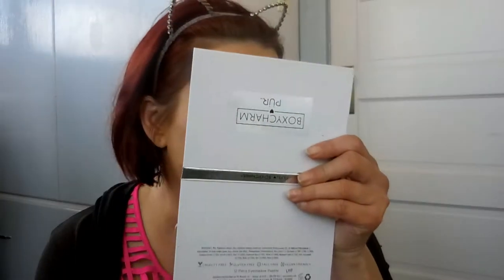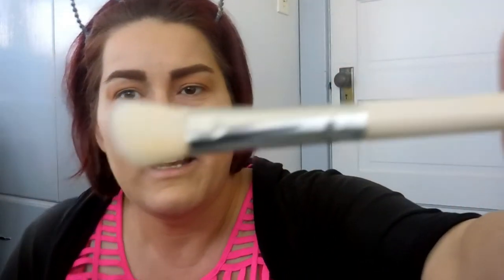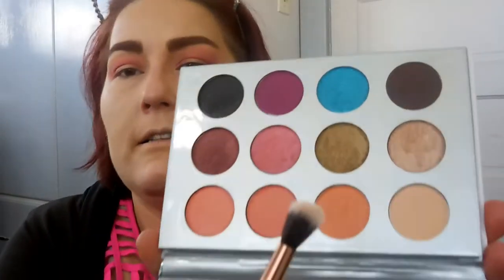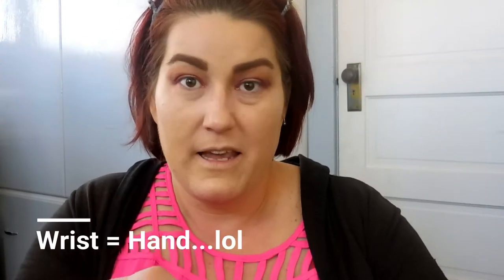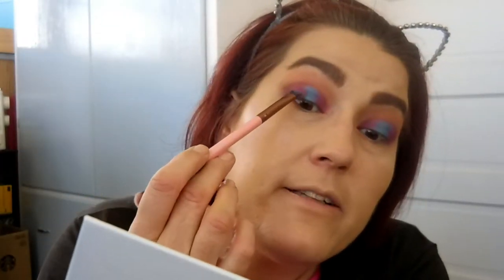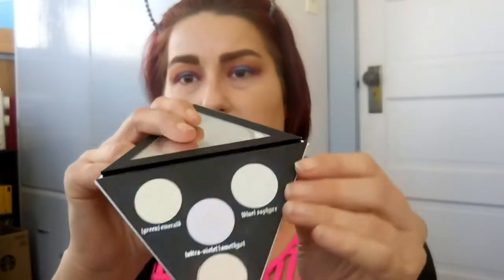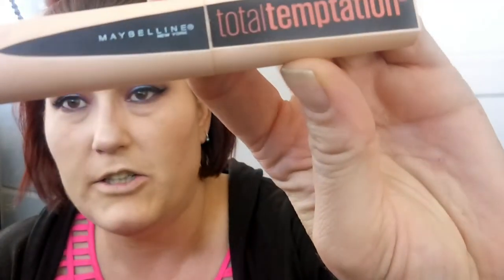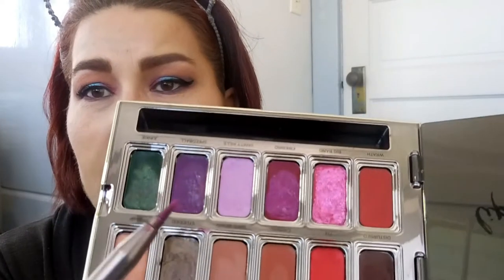GRWM | Featuring Boxy Charm Products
Todays GRWM is a long one! These typically are. Todays GRWM features March Boxy Charm items, but really features a bunch of Boxy Charm products! I am doing a bit of a tutorial within it and it is far less chatty than they have been in the past. Enjoy! I hope you make it all the way through it!

Inspiration for this look, also DO IT THIS WAY because it turns out SOOOO pretty! PS...It wasn't the black she went into, lol.

Also, thank you so much for joining me today as I am aware that you absolutely do not have to and it warms my heart so much that you chose to spend a portion of your day with me! I do love this little community of friends I have established here and look forward to my YouTube family growing! I hope that this finds you well and that you have a wonderful day!!

✅ MY SUBSCRIPTIONS:
• BoxyCharm